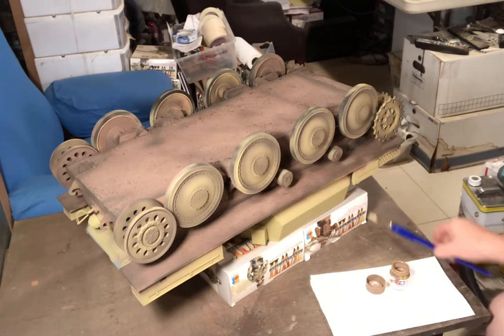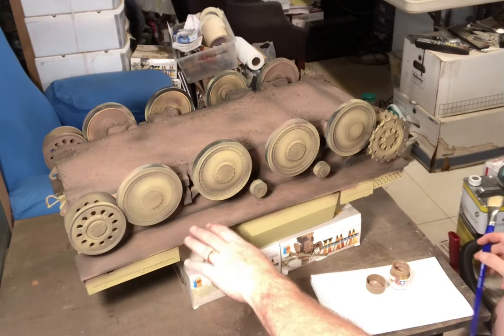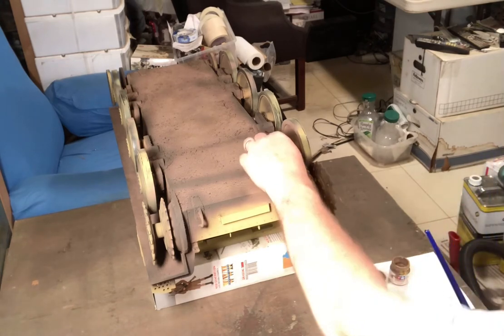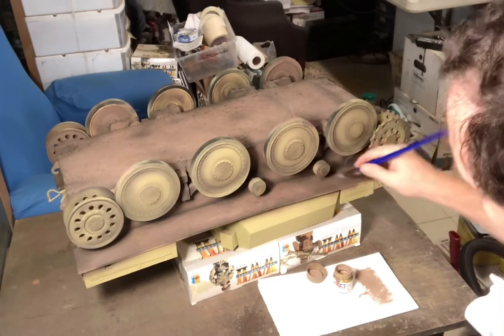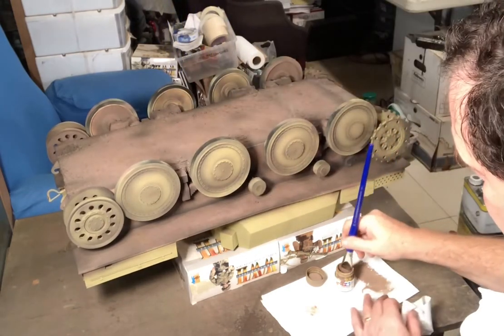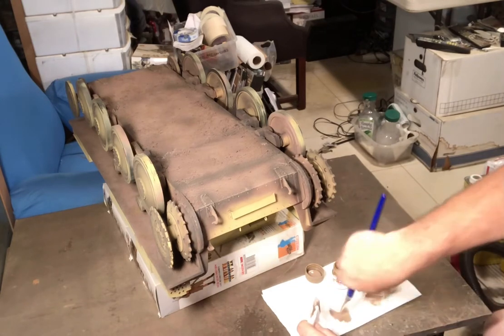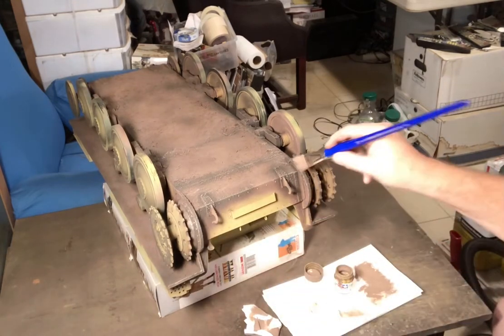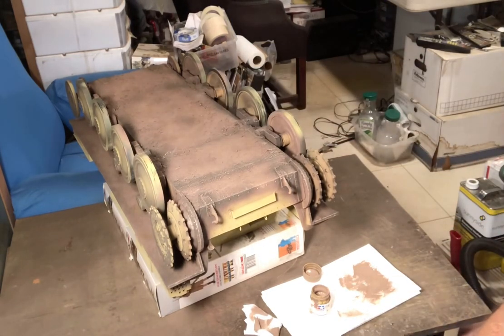Painting and Weathering an Aufklarungs Panzer 38t SdKfz 140/1 p.1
The video adventure begins!